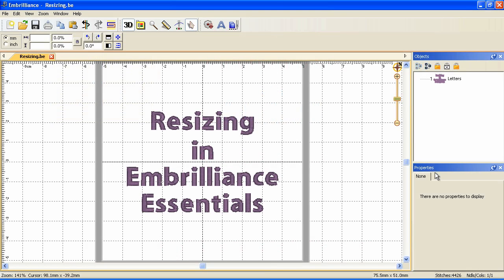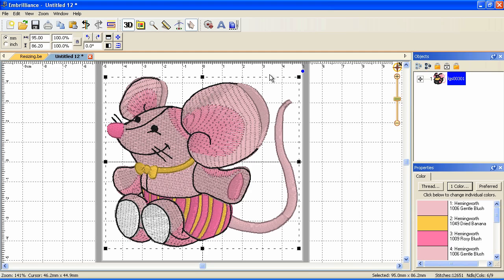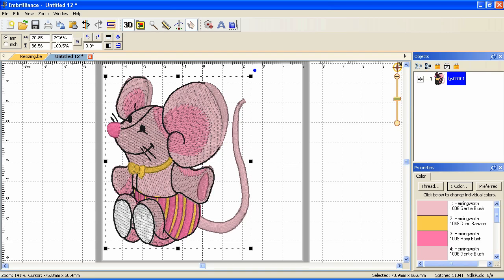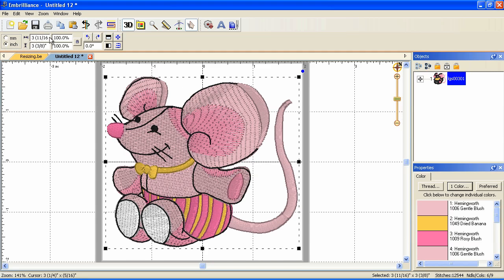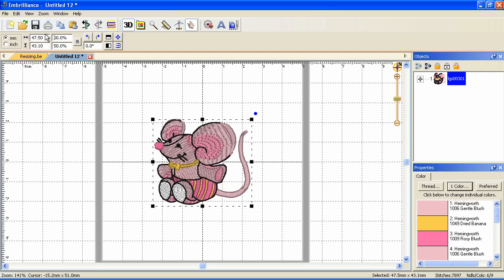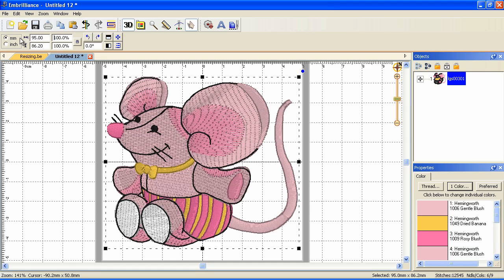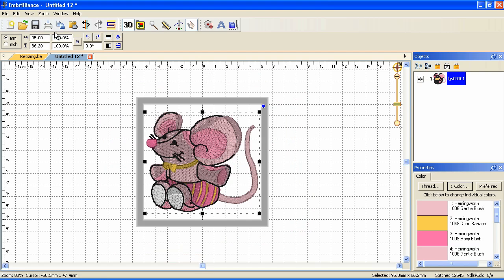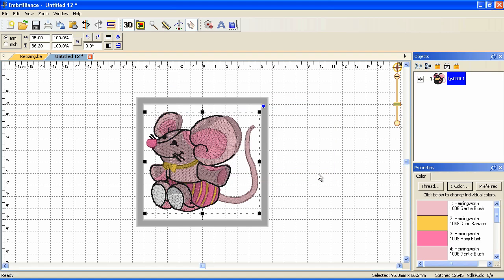How to Resize Designs In Embrilliance Essentials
Embrilliance Essentials can resize it's own interactive designs and lettering and merged embroidery stitch files. Learn the 3 ways to resize in  Essentials plus how to take any resized design back to it's original size.